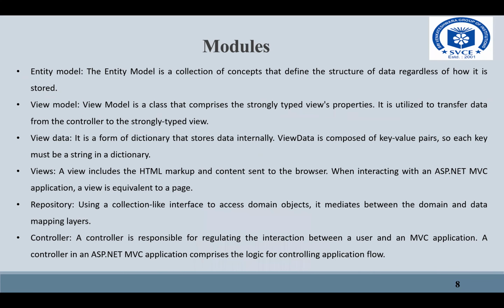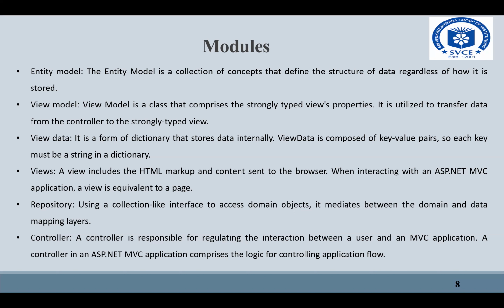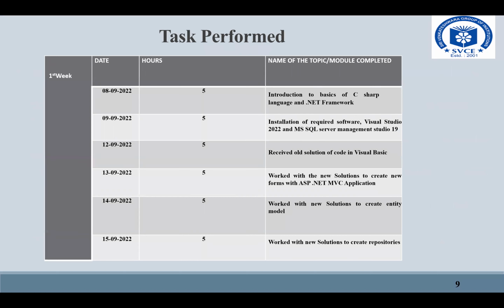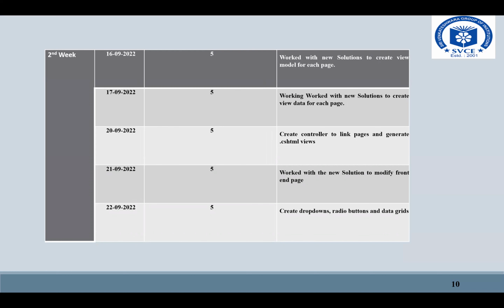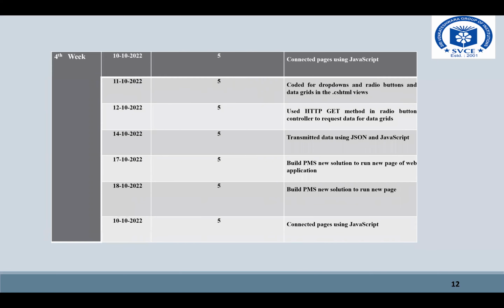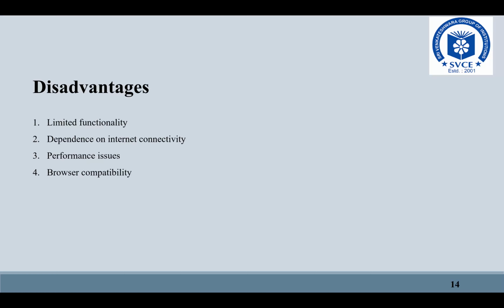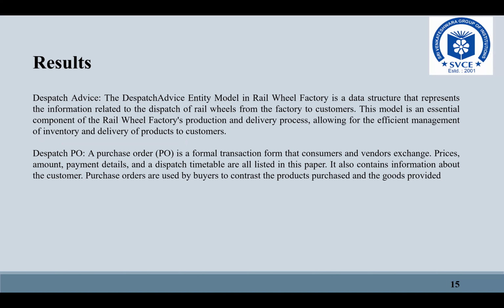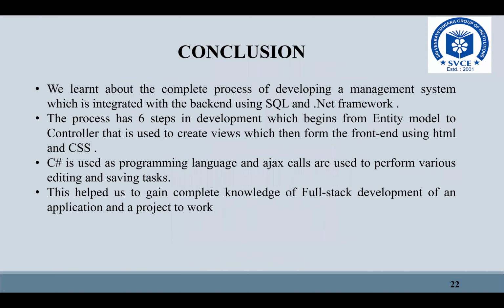Web application for Programming and Management System || Internship Presentation Video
This is the presentation on Web application that was learned during internship.